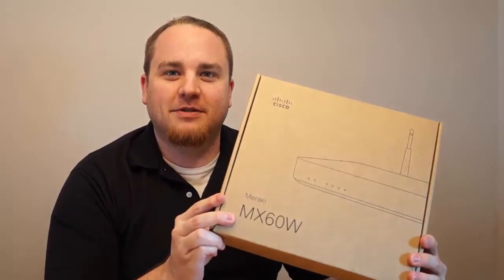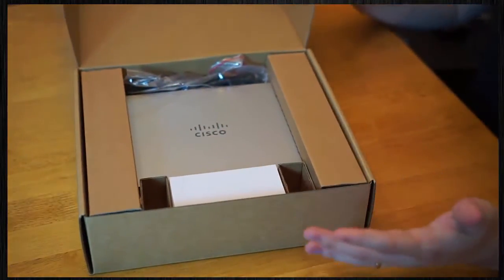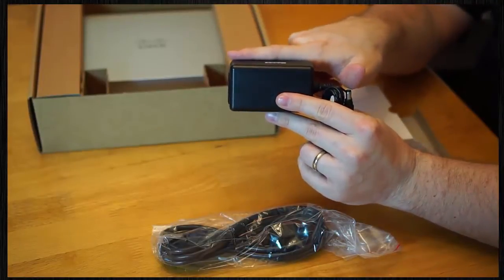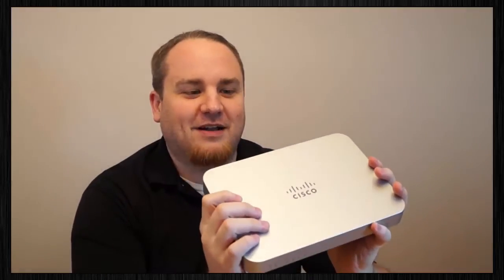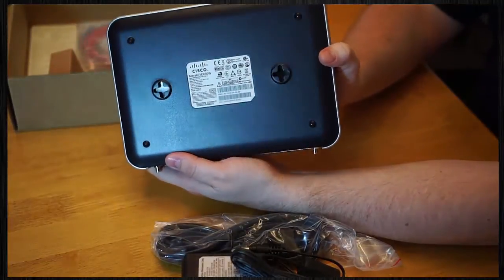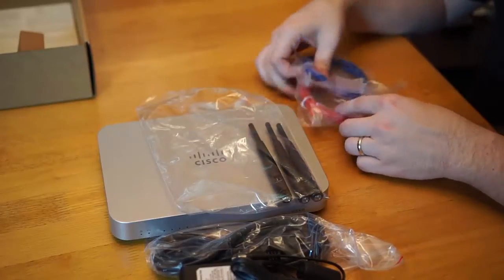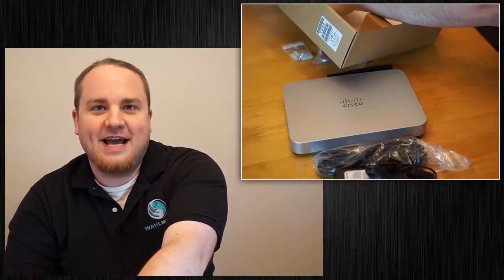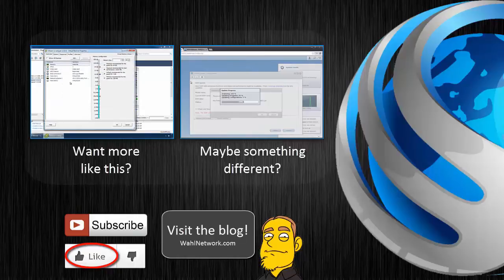Cisco Meraki MX60W Wireless Security Appliance Unboxing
A look at the snazzy items included with the sleek Meraki MX60W wireless security appliance from Cisco.